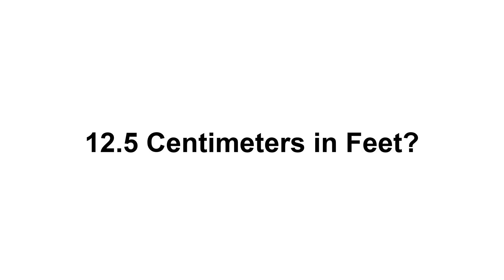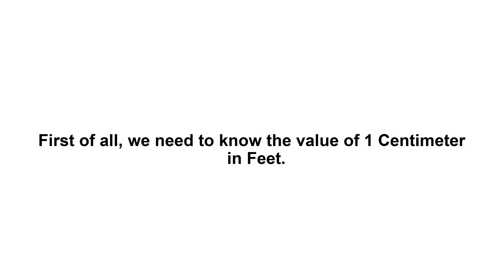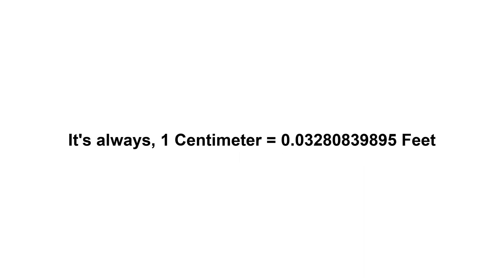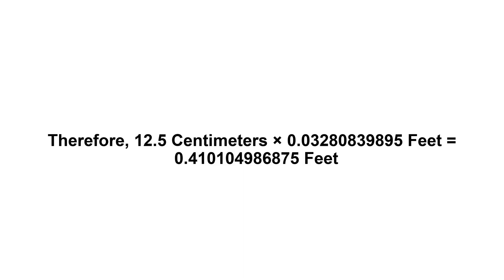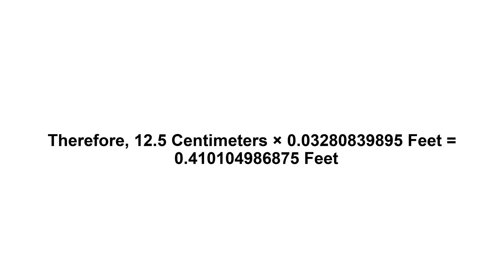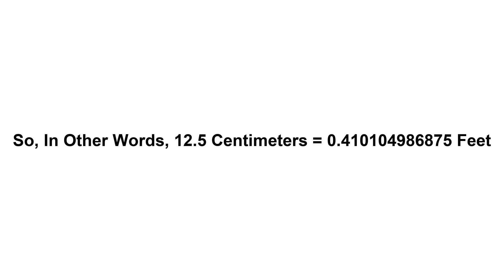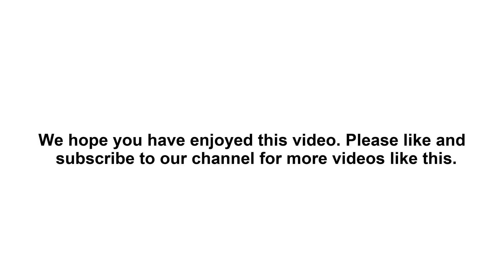12.5 cm in feet? How to Convert 12.5 Centimeters(cm) in Feet?